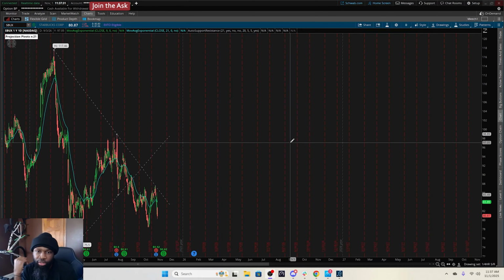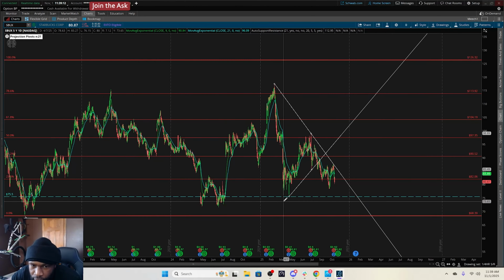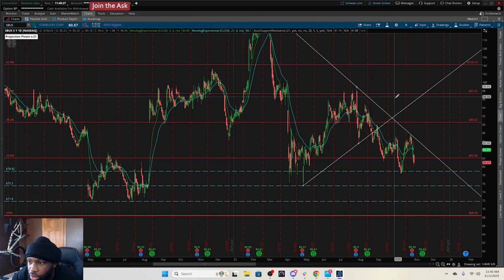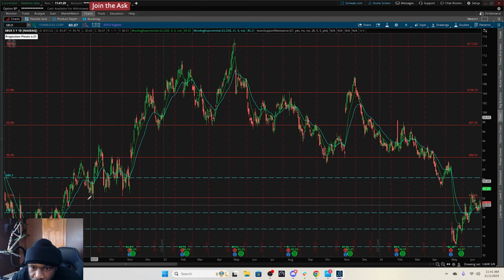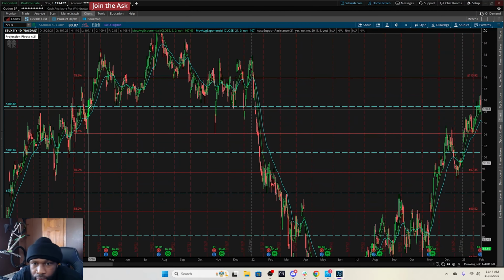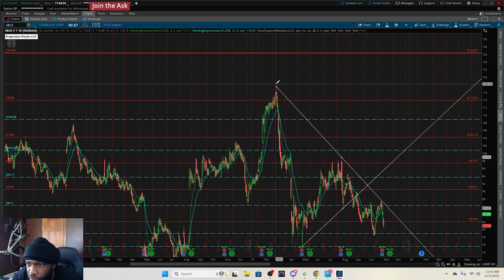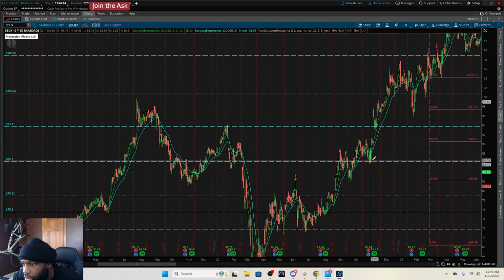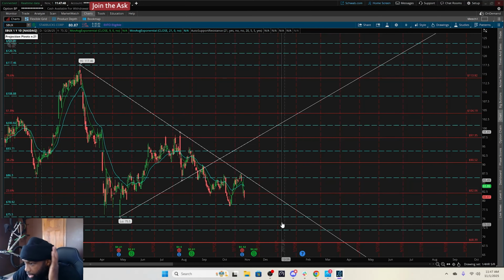“Starbucks ($SBUX) Chart Breakdown ☕📈 | Dividend Stock with Trade Potential”